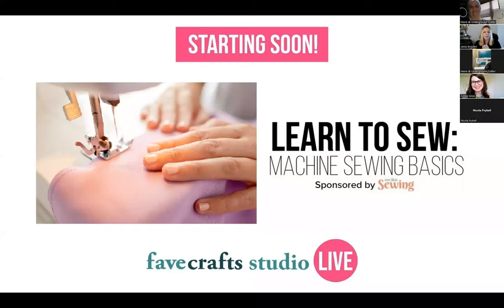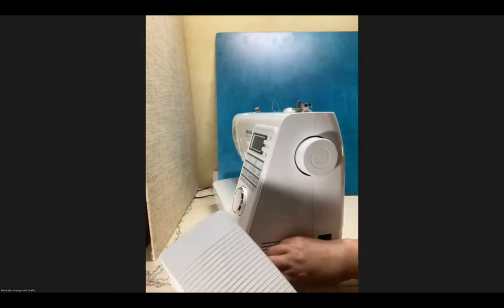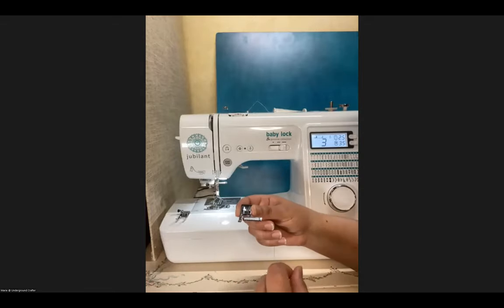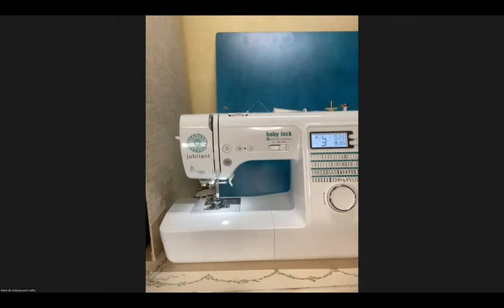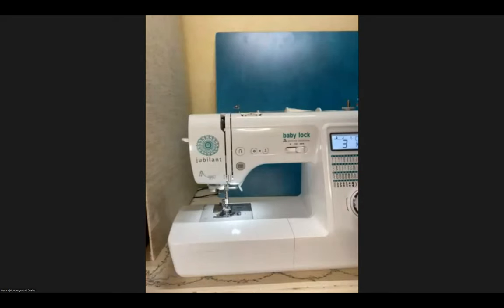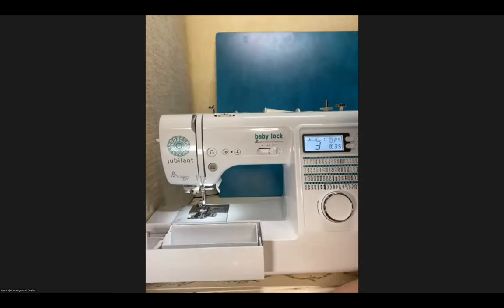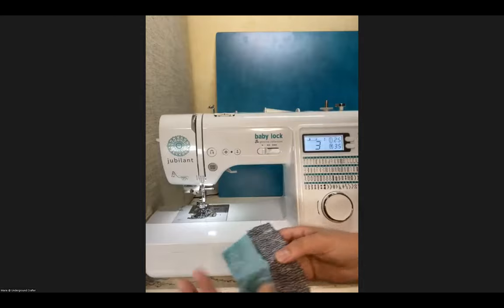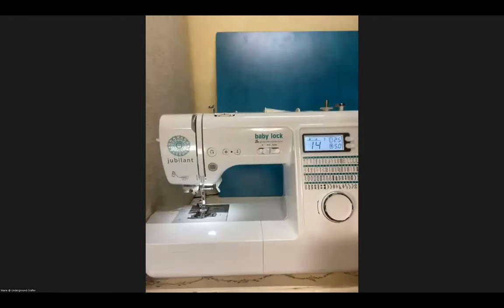Learn to Sew: Machine Sewing Basics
Learn machine sewing basics with Marie Segares! This free one-hour class is the perfect free class for the new, beginner or the sewing enthusiast. After this class, you'll know more about your machine and you'll have the confidence to tackle beginner sewing projects. Plus, you can keep the video forever - all for FREE!

During this class, you'll learn sewing machine basics including:
-An overview of the different parts of a sewing machine
-An introduction to presser feet for different types of sewing
-Standard utility and decorative stitches
-The difference between top and bobbin thread
-How to sew in a straight line

MATERIALS LIST:
-Sewing machine including standard presser foot and any zigzag presser foot that came with your sewing machine.
-Sewing machine manual (if available).
-Universal sewing machine needle - 80/12 suggested size, or needle that came with your sewing machine.
-Quilters pins (or round head, flat head, or T-pins) and pincushion.
-100% size 50 cotton thread in any dark color.
-100% cotton fabric, in white or a light color, cut into three 5" squares. (You can buy "charm packs" of pre-cut 5" squares, or cut your own squares from 1/4 yard of fabric or a "fat quarter" pre-cut fabric.)
Iron-on/fusible stabilizer, such as Sulky Totally Stable, cut into one 5" square.
-Basic sewing supplies: Seam ripper, thread snips or small scissor, etc.